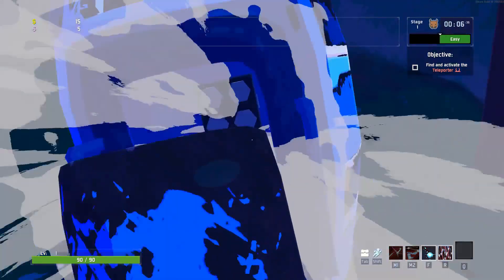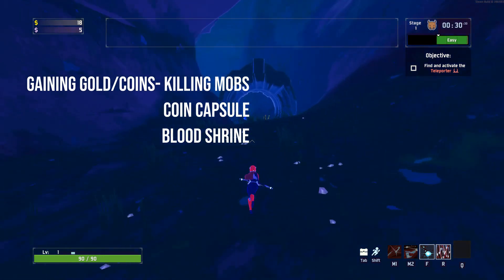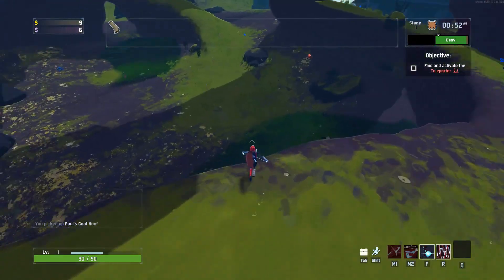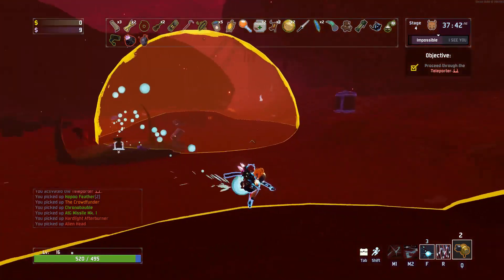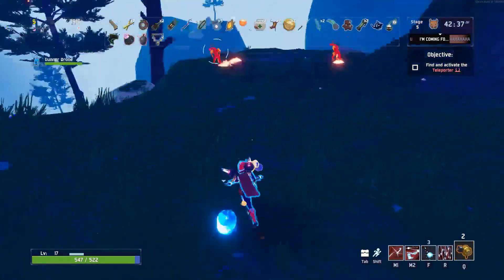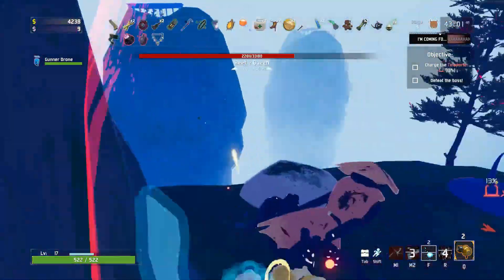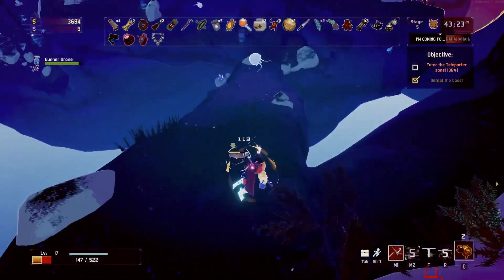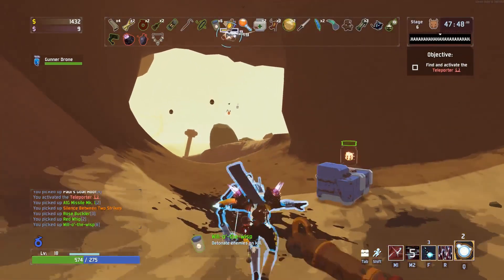Beginner looting and chest guide! - Risk of rain 2